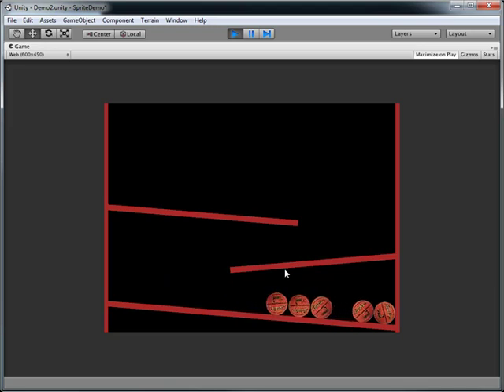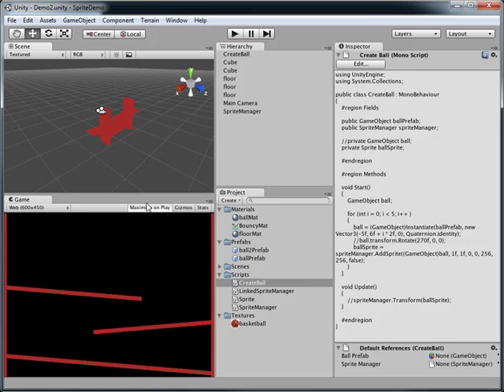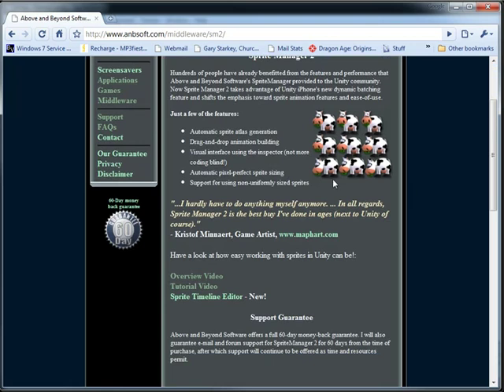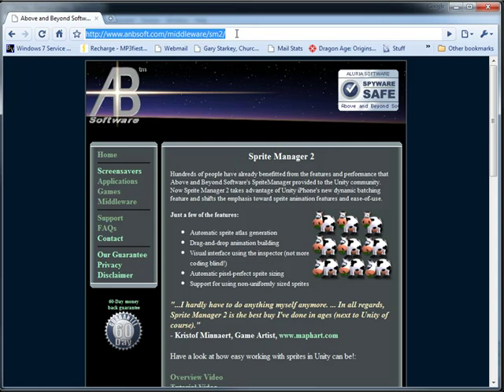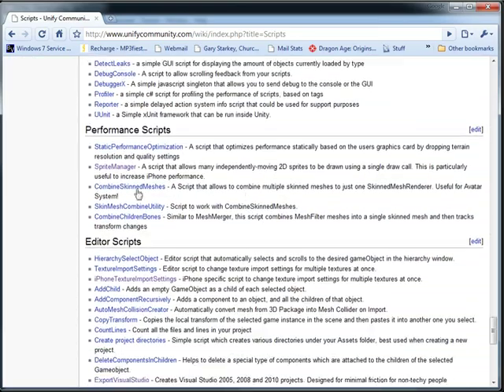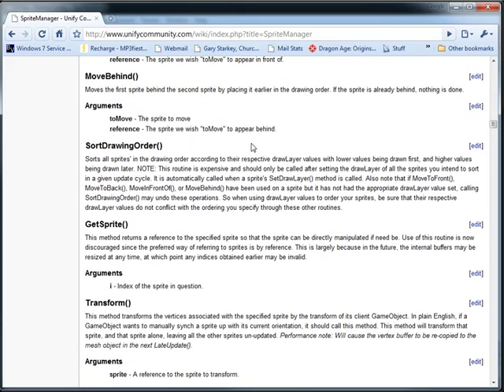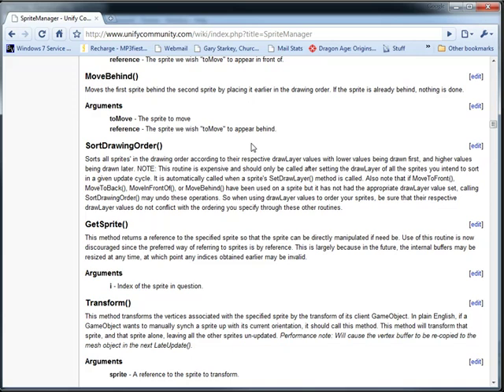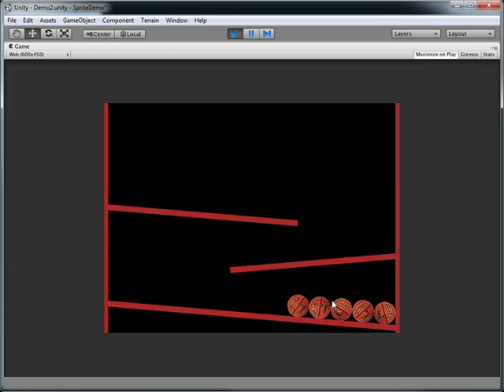3DBuzz - Unity Standard - part 02 - 01 intro to spritemanager